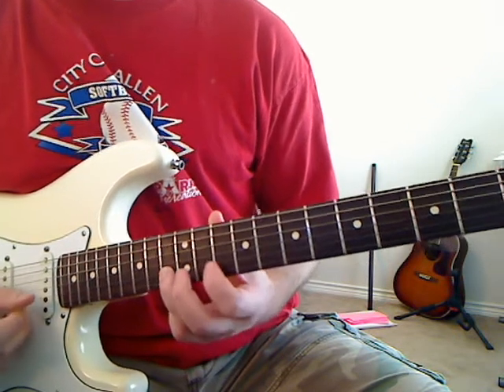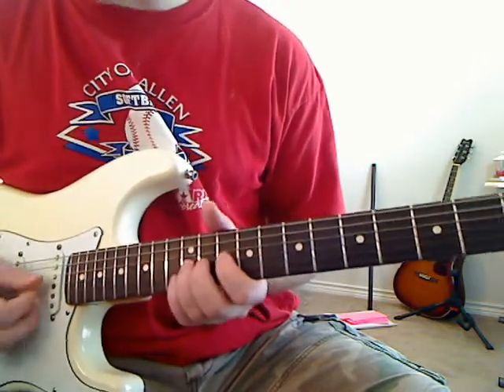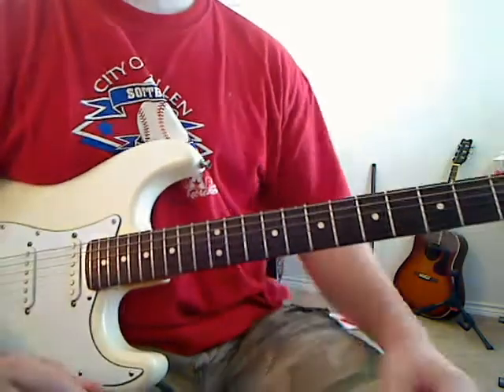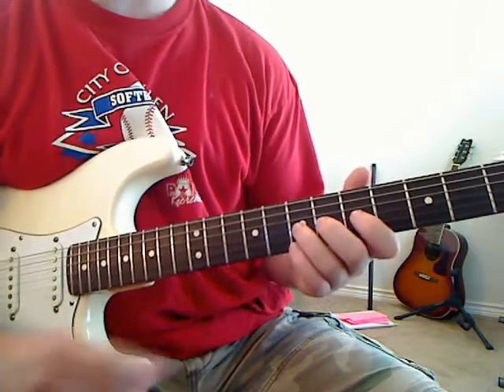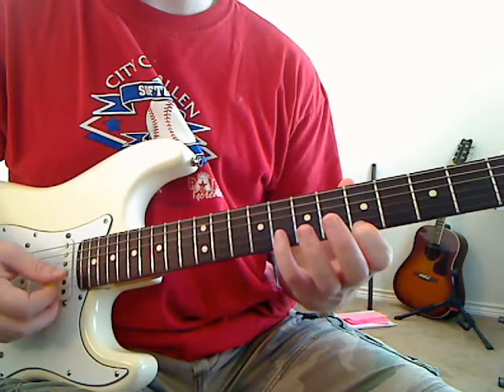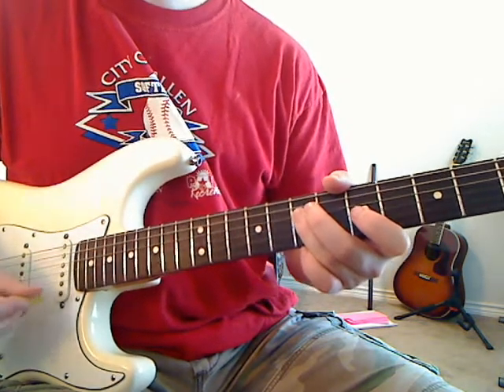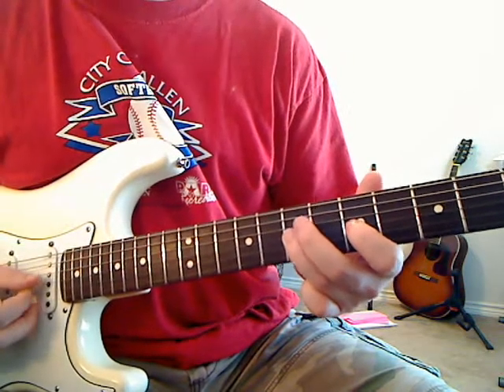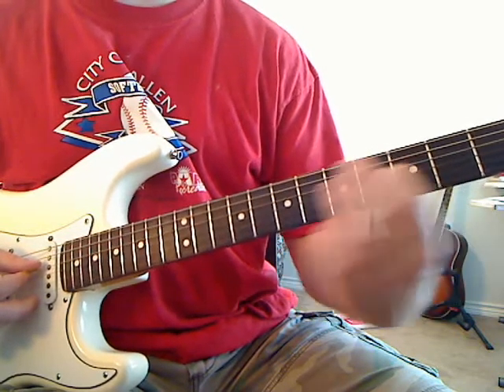Led Zeppelin - Stairway to Heaven Solo Part 2 - GUITAR LESSON